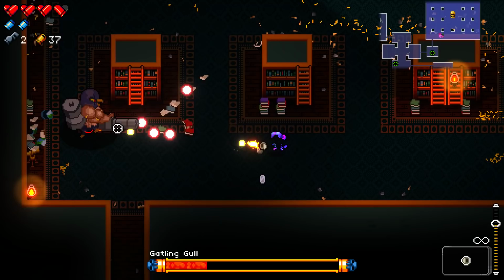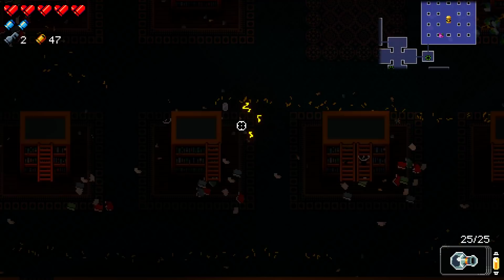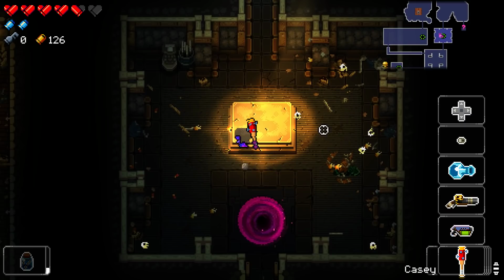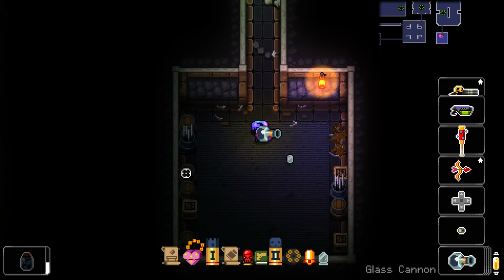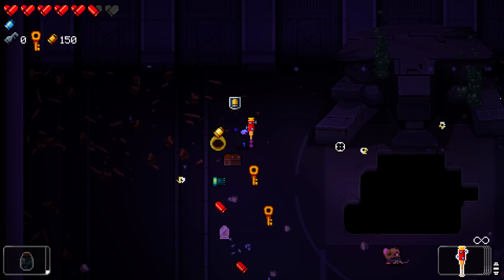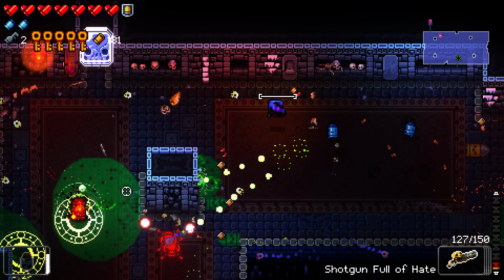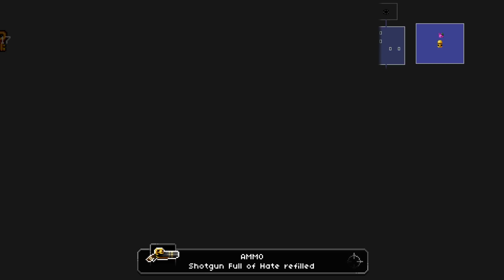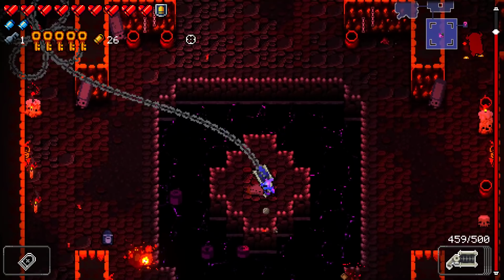MAJOR CURSE BULLET DAMAGE!! | Part 88 | Let's Play Enter the Gungeon: Beat the Gungeon | PC Gameplay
Let's play Enter the Gungeon from 0 to 100% deathless is the goal! I will share my experience of 1000+ hours of Enter the Gungeon gameplay to help give you tips and tricks so you learn how to win / how to the beat the game!

How to beat Enter the Gungeon / How to win at Enter the Gungeon!